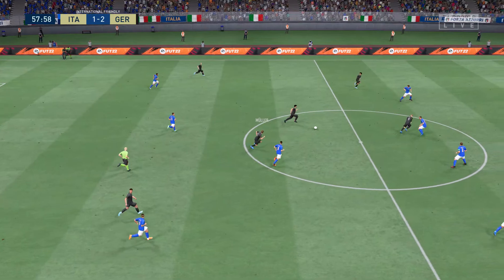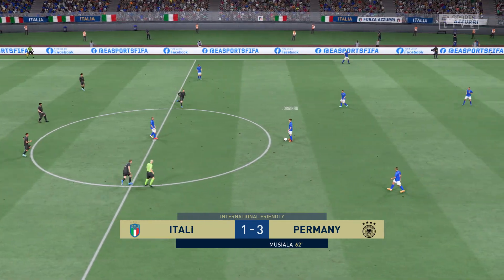FIFA 22 | Italy vs Germany - Stadion Olympik | 04 June 2022 | Gameplay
This video is the gameplay of Italy vs Germany - UEFA Nations League 2022/2023